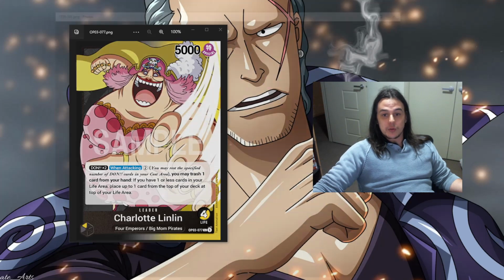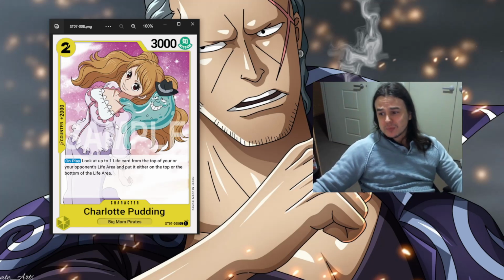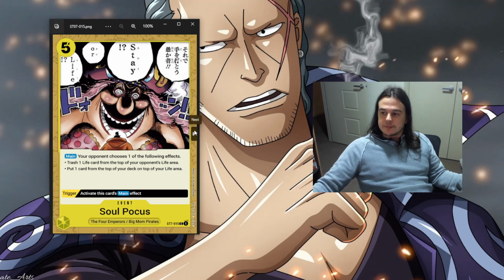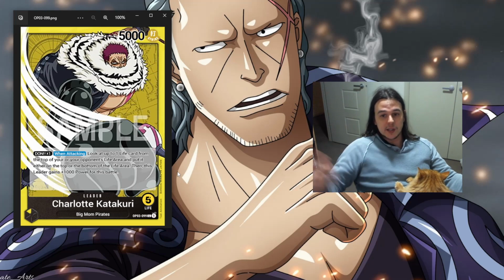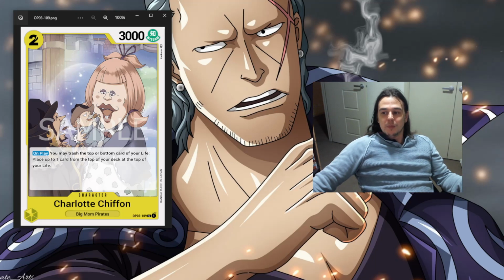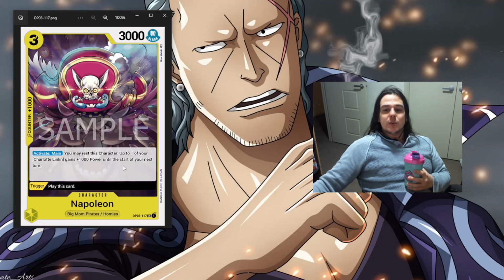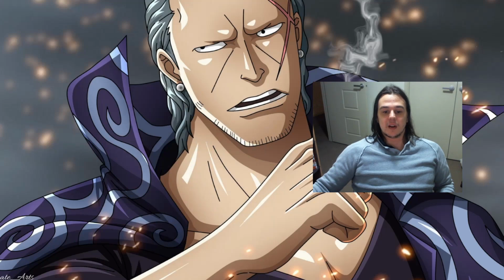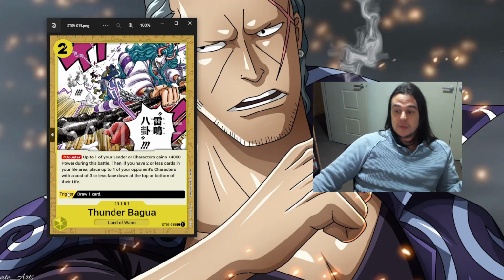Yellow in OP-03 IS BUSTED | OP-TCG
This Yellow stuff is pretty cool I think